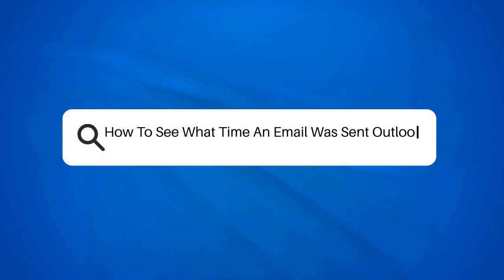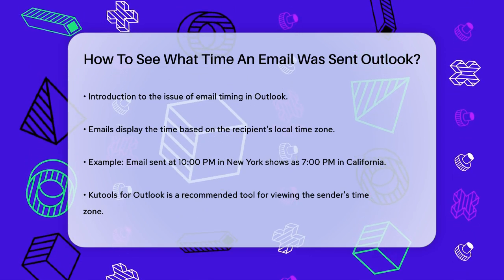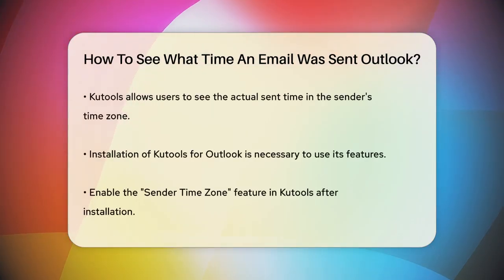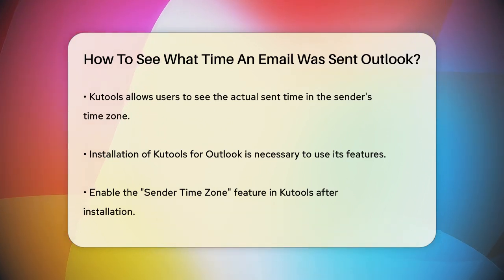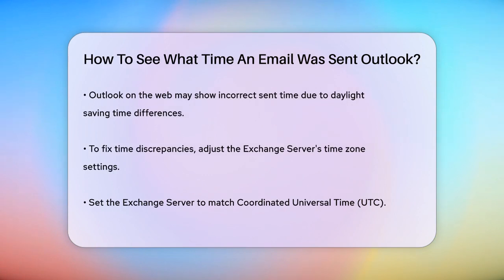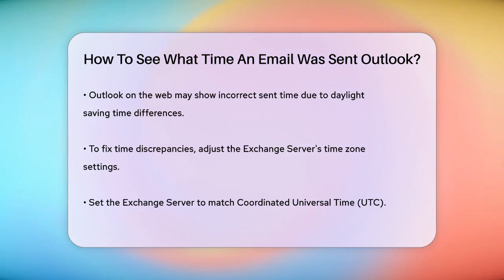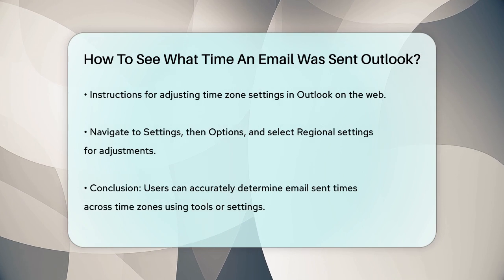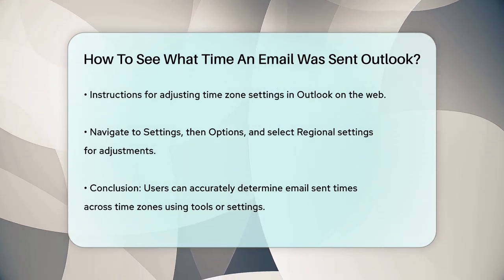How To See What Time An Email Was Sent Outlook? - TheEmailToolbox.com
How To See What Time An Email Was Sent Outlook? In this informative video, we will guide you through the process of determining the exact time an email was sent in Outlook. Understanding the timing of emails is essential, especially when you're communicating across different time zones. We will cover how the time displayed in your inbox is based on your local time zone rather than the sender's time zone, which can lead to confusion.

We'll introduce you to a helpful tool called Kutools for Outlook, which allows users to view the sent time in the sender's time zone. This feature can significantly simplify coordinating responses and scheduling meetings. Additionally, for those using Outlook on the web, we will address common issues related to incorrect time stamps and how to adjust your settings to ensure accuracy.

Whether you are a business professional managing international communications or an individual keeping in touch with friends and family, knowing how to check the sent time of emails can enhance your email management experience. Join us as we break down the steps to access this information easily.